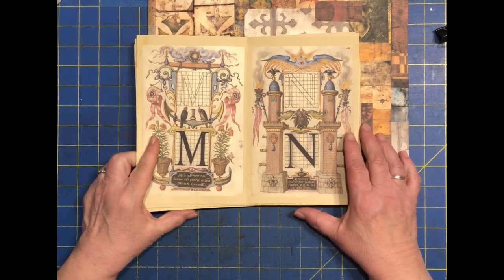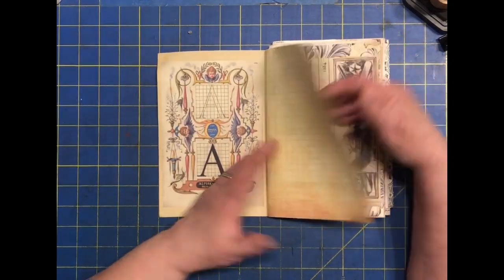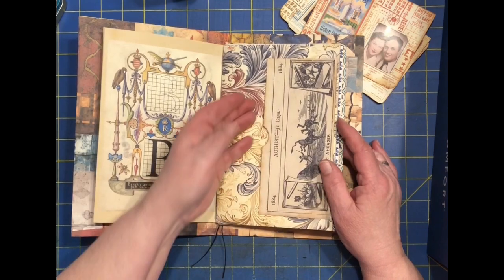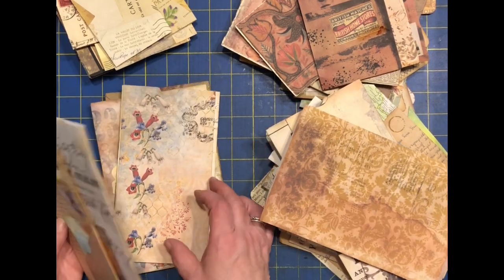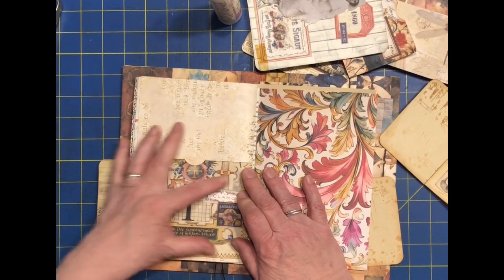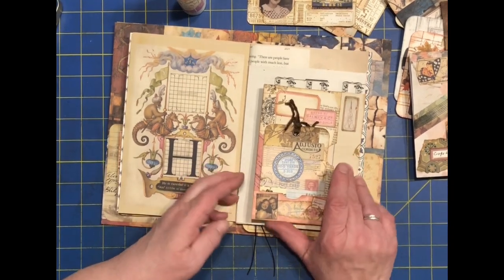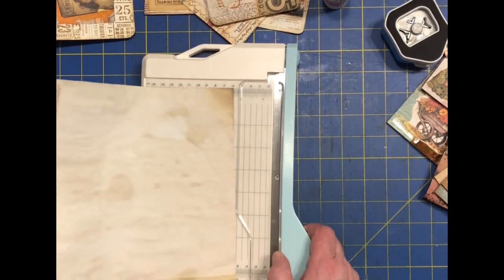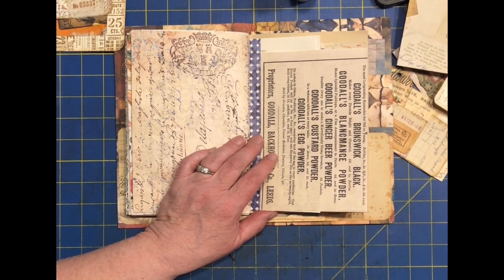CRAFT WITH ME: Vintage Alphabet Journal, Create, Sew-In Collaged Cover, and select Ephemera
Digitals used from BontikVintageDesigns:

Medieval Kit